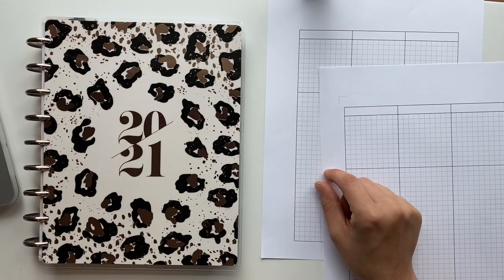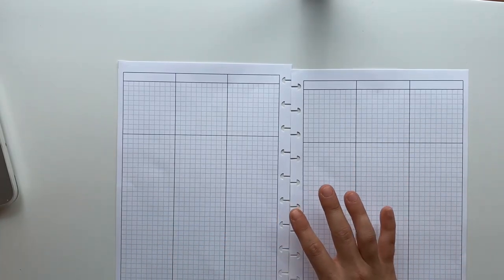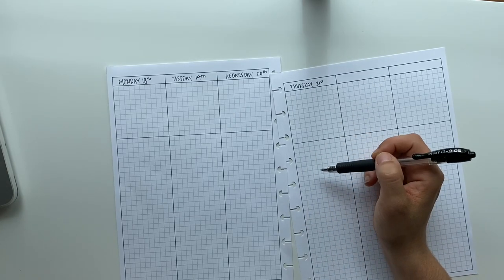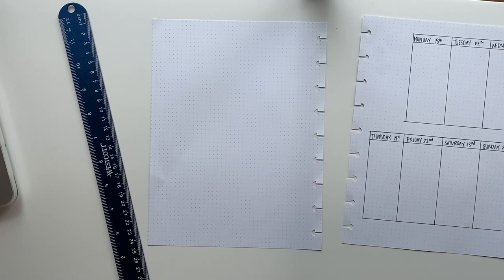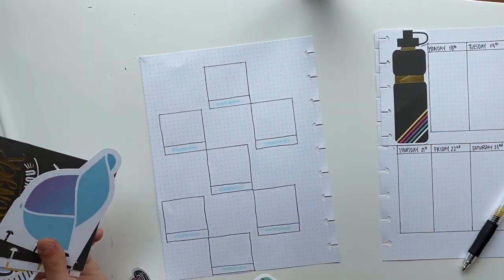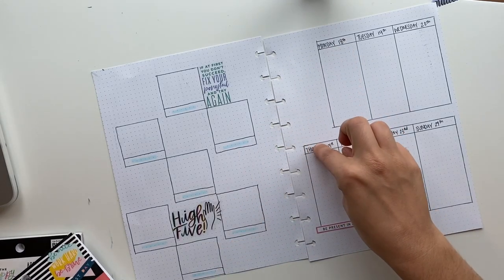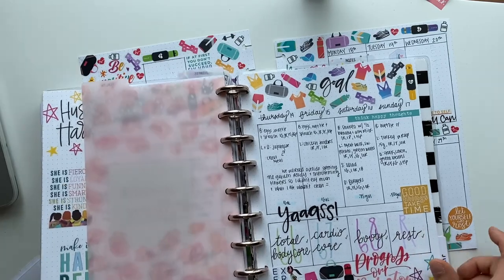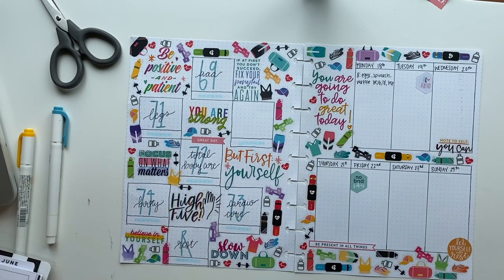Bullet Journal Style Fitness Spread | Classic Happy Planner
Plans changed a little bit with this spread as you'll see but it worked out great!